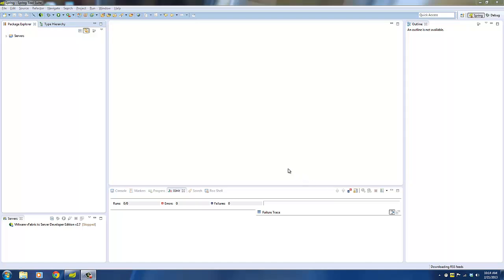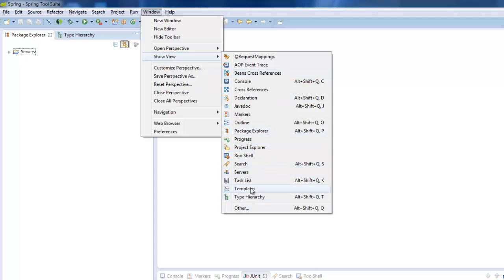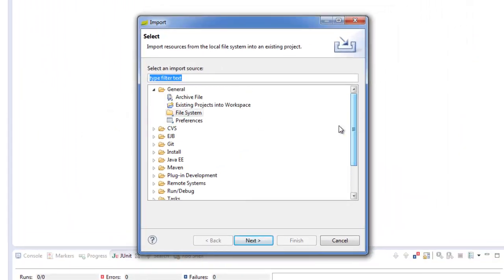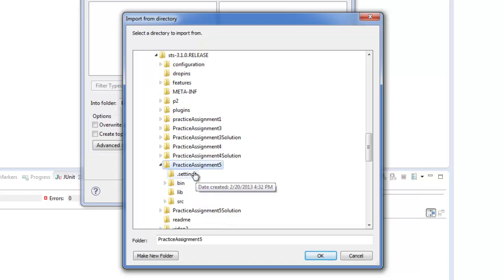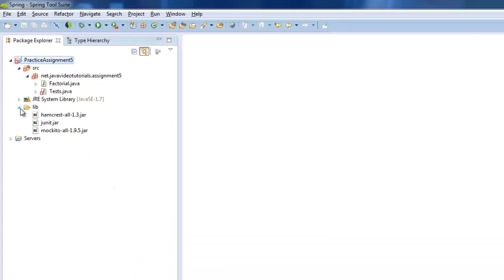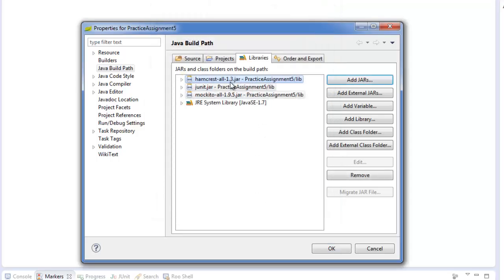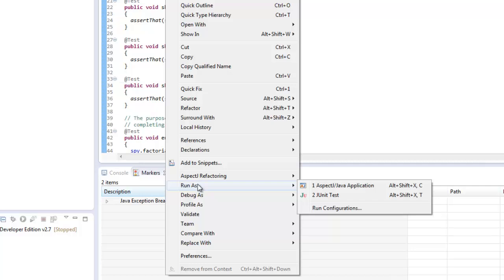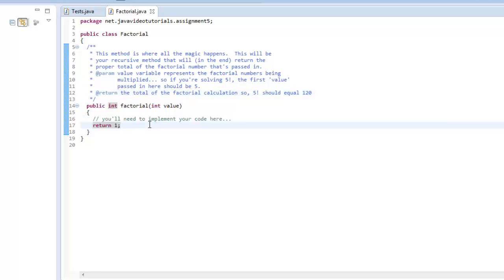Java Practice Assignment 5 - Setup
- This is a quick video that explains how to install the practice assignment files for assignment 5.